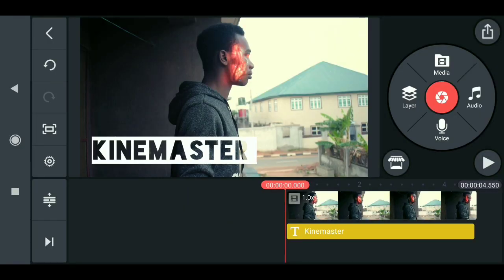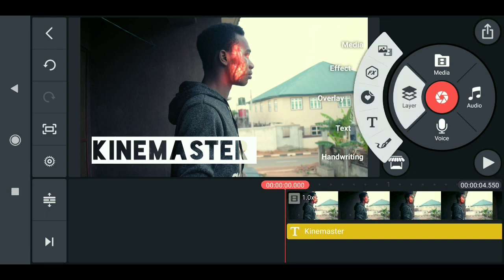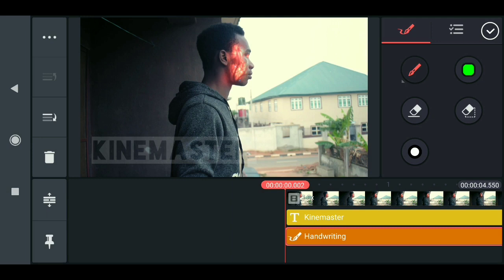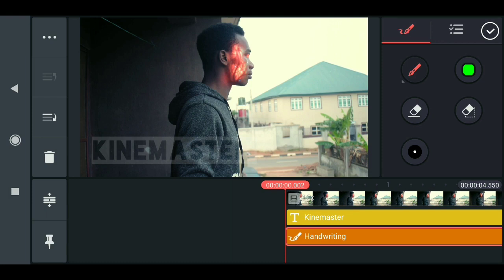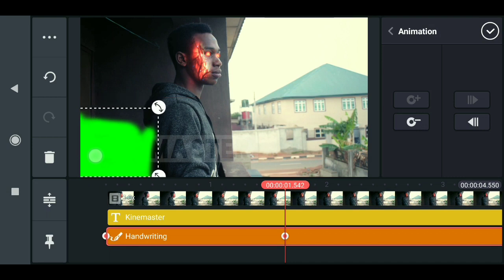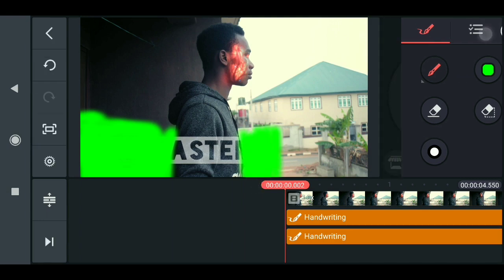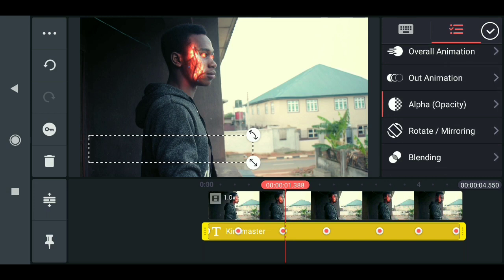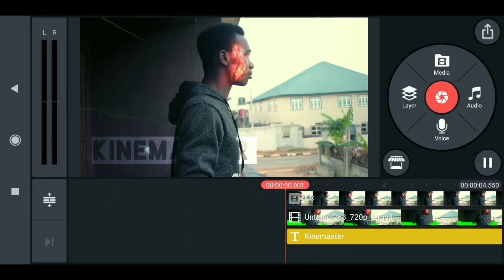hidden Mask tool in kinemaster 😮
How to do masking or rotoscroping in kinemaster on android or iphone